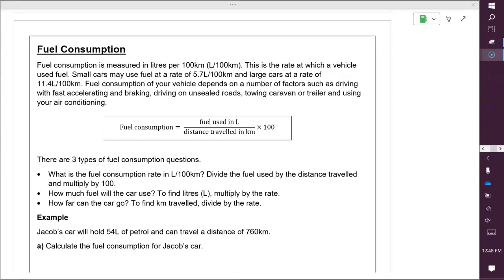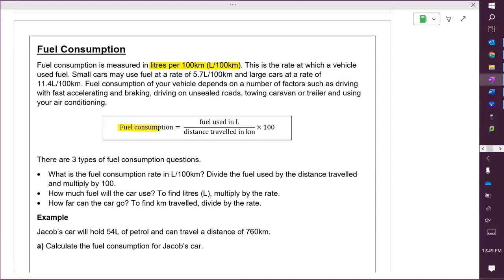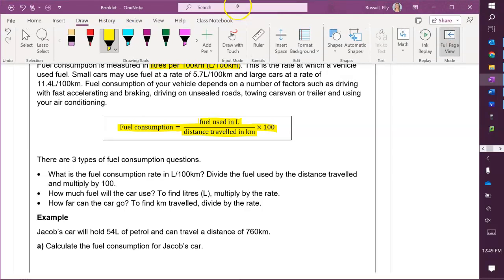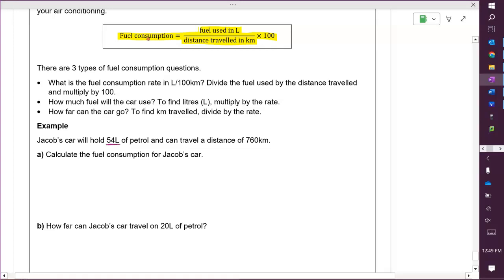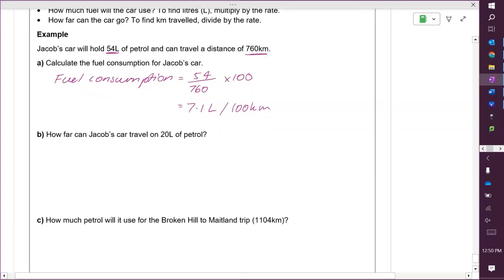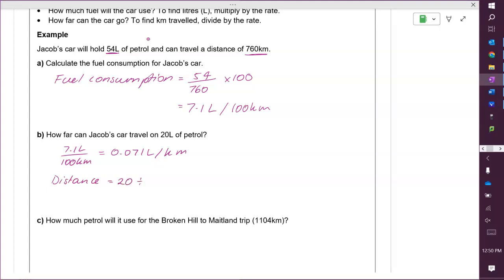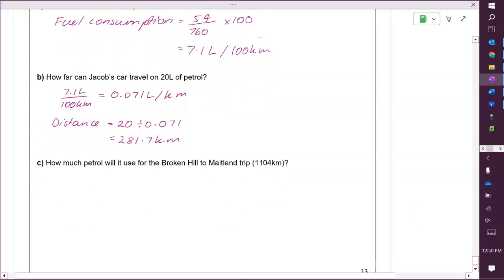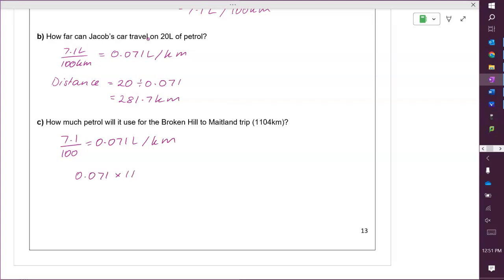(Yr12S1) 7.06 Fuel Consumption